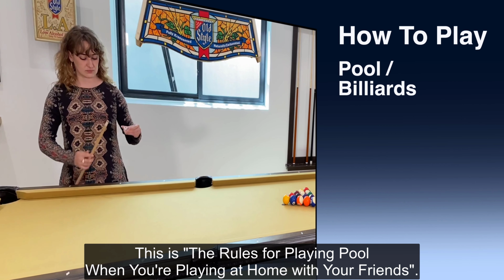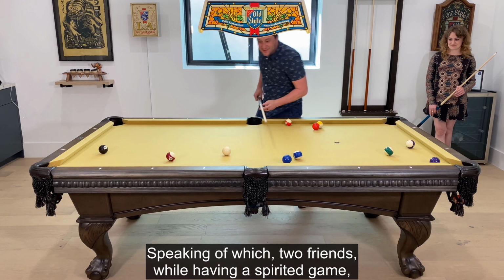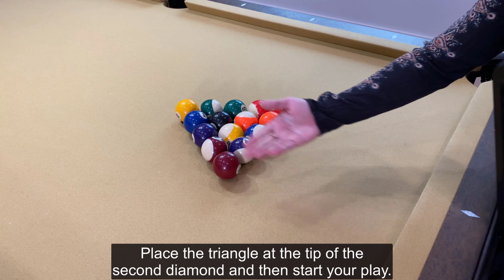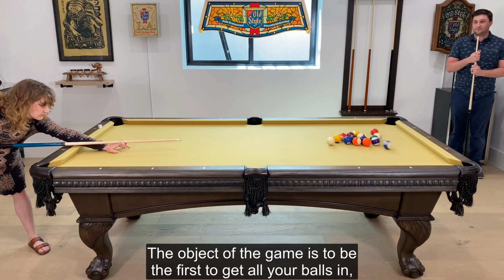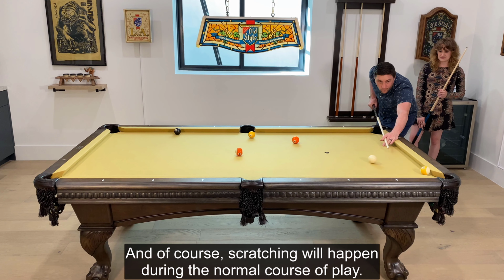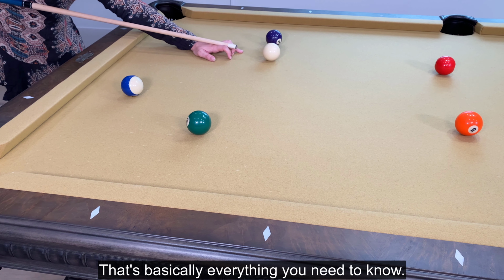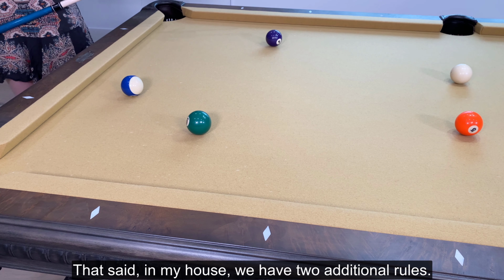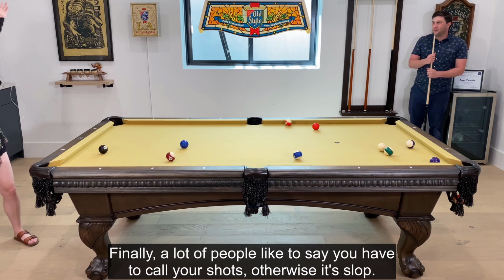How to Play Pool | Rules for Playing AT HOME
Looking to get your own beautiful Pool Table?
[The table in this video I bought from them]
They make getting a pool table out of your dreams and into your home beyond easy.
I can say that from personal experience.

This is part of my on going series of videos where I make a video because I didn't see anyone else on YouTube explaining the thing to me the way I wanted. So hopefully this helps you because making it helped me.
The point of this is purely to explain how to easily play a game of pool at home with your friends. Thats it. Enjoy yourself and have fun.

If you have watched this video through and still have any questions about how to play an "easy game" of pool "at home" please leave your questions in the comments and you will be shocked how quickly I respond.